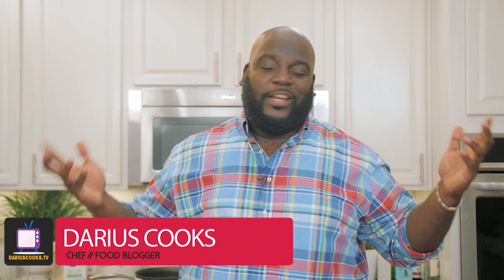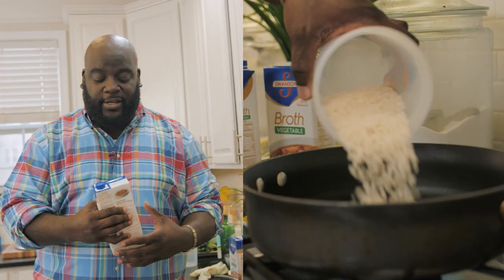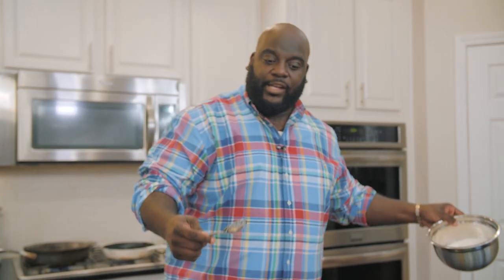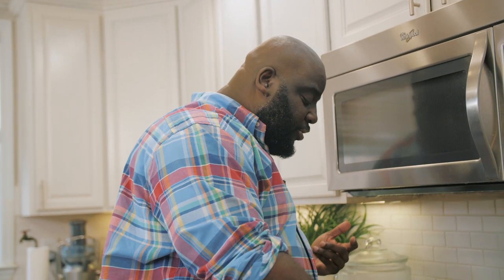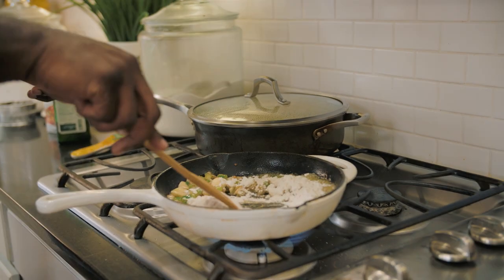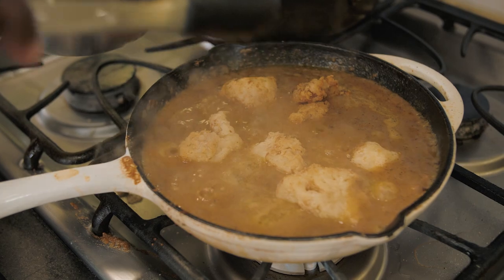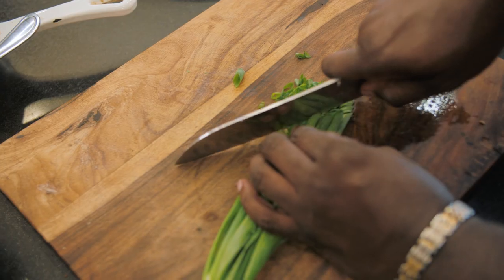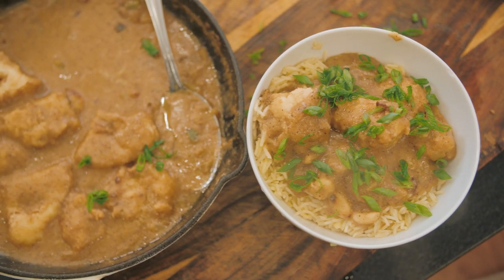Smothered Cauliflower with Pepper & Onion Gravy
I love fried chicken. What’s even better is that after you fry it, you smother it. So, I love smothered chicken too. Since we’re still vegan, why not fry and smother all in one batch (pun intended). Here’s a quick and easy way to use up your leftover cauliflower.